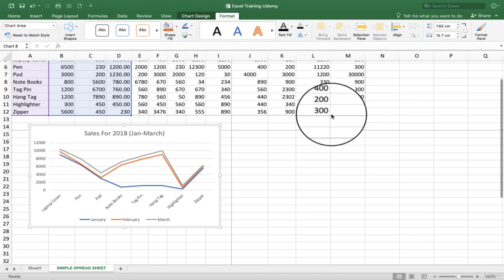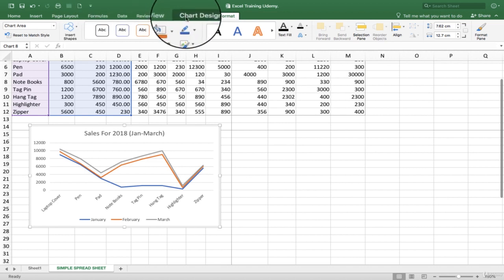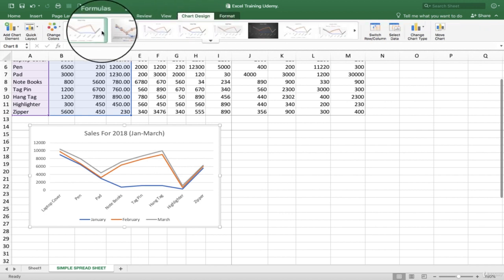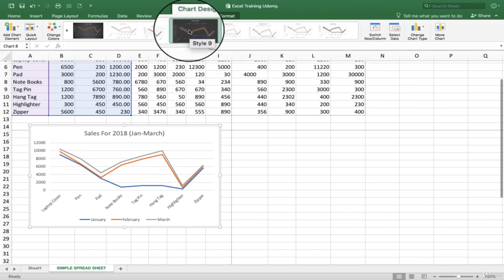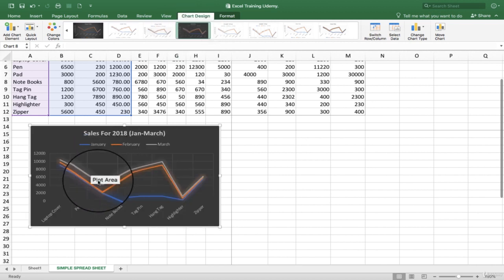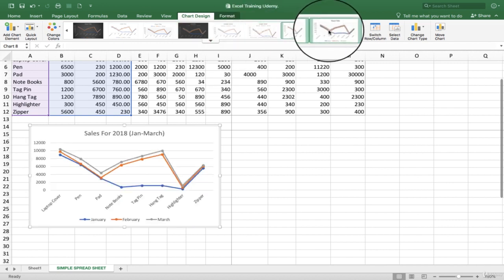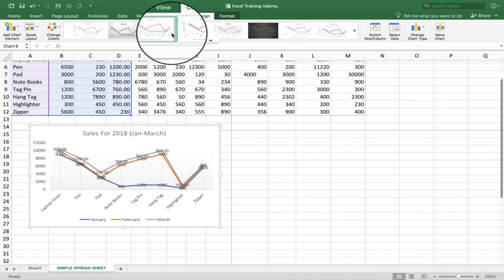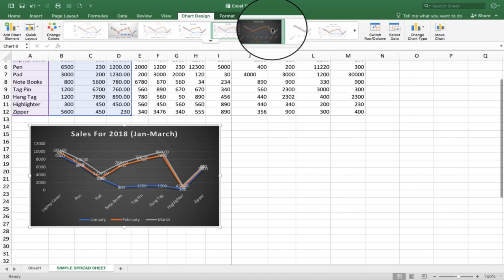7.4 Chart Design#excel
Welcome to a comprehensive guide on Excel charts! In this tutorial, we're diving into the world of data visualization, where we'll show you how to create stunning charts that bring your data to life. Whether you're new to charting or looking to enhance your skills, this guide will empower you to present data with impact.

Excel charts are powerful tools that allow you to visually communicate patterns, trends, and insights hidden within your data. Join us as we explore step-by-step instructions and practical examples to help you choose the right chart type, customize it, and create impactful visuals.

Here's what you'll learn in this tutorial:

    Choosing the Right Chart Type: Understand different chart types and select the one that best suits your data.

    Creating Basic Charts: Learn how to create bar charts, line charts, pie charts, and more.

    Customizing Charts: Explore techniques to customize chart elements such as titles, labels, and data points.

    Adding Data Labels and Legends: Discover how to enhance chart clarity by adding labels and legends.

    Formatting Options: Master the art of formatting charts to match your presentation style.

    Trendlines and Data Analysis: Learn how to add trendlines and perform basic data analysis within charts.

    Interactive Charts: Explore dynamic charts that respond to user input and filtering.

By the end of this tutorial, you'll be equipped with the skills to confidently create and customize Excel charts, transforming complex data sets into compelling visuals. Follow along with hands-on demonstrations and real-world scenarios to elevate your data visualization skills.